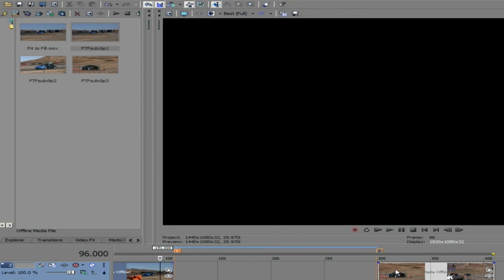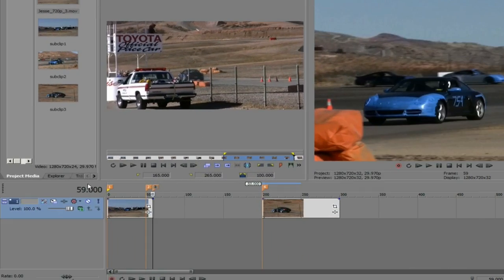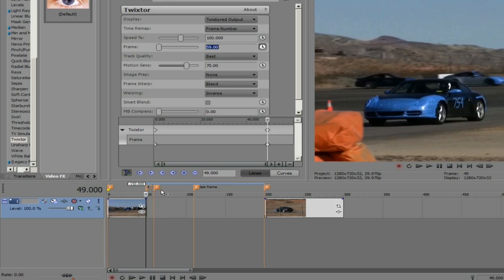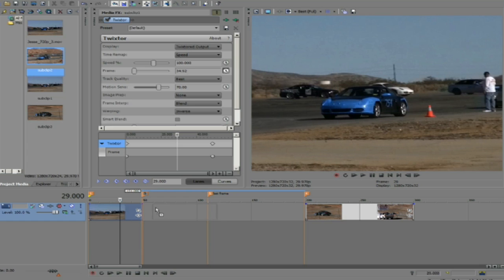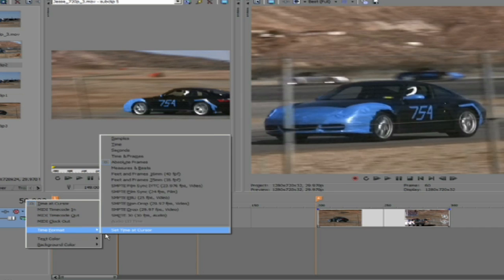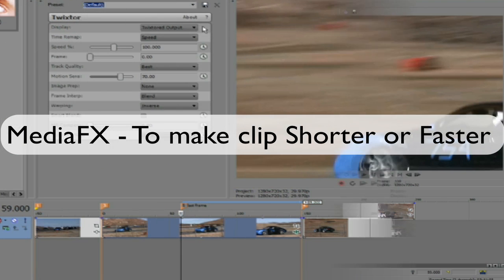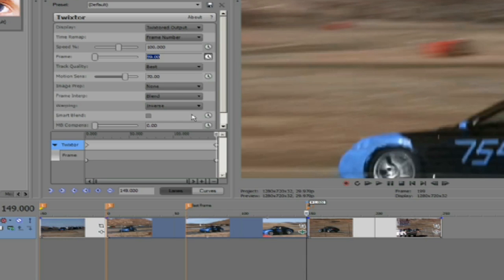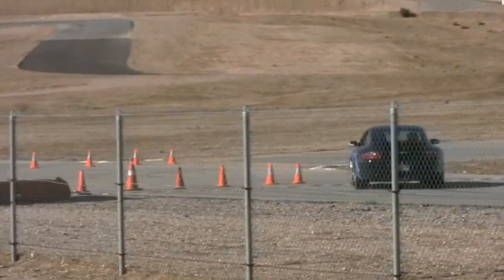Twixtor - Working with Edits in Sony Vegas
This Tutorial explains when it is appropriate to use VideoFX and when to use MediaFX for Twixtor and how to deal with different re-timing scenarios such as Speeding up, slowing down and fit-to-fill.